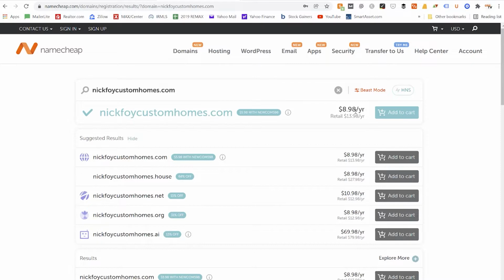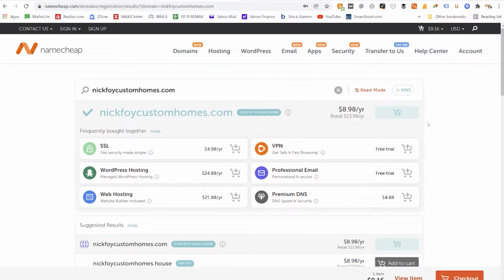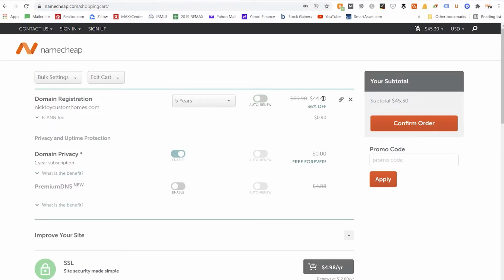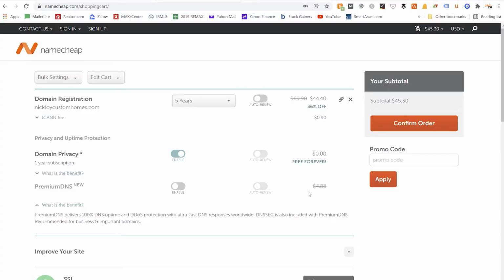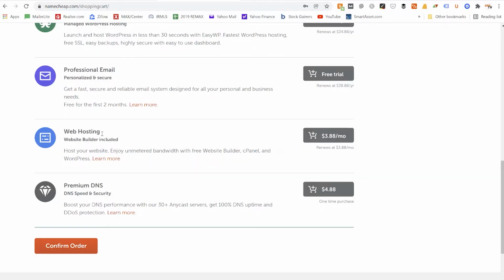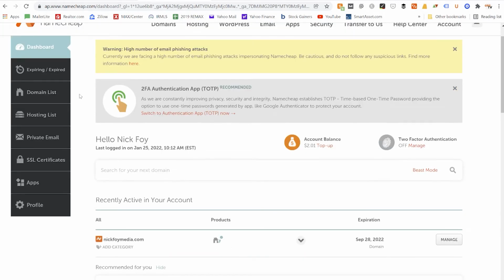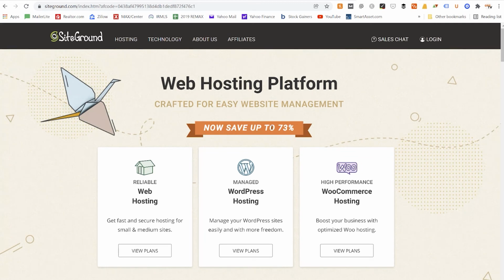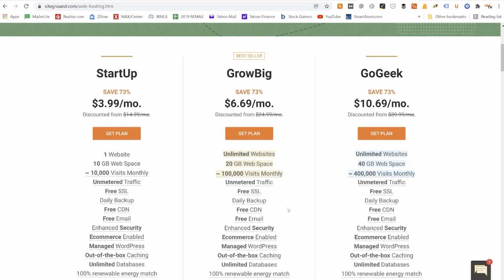Start a Website for $6 (Namecheap Tutorial - Website URL Purchase)